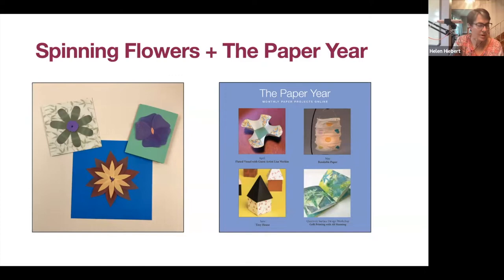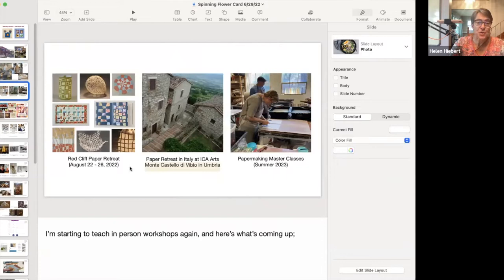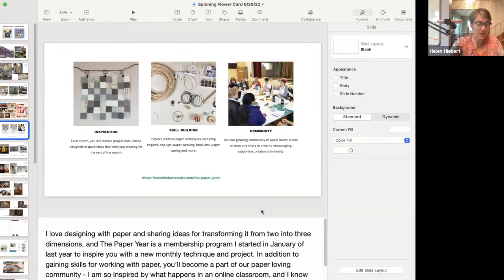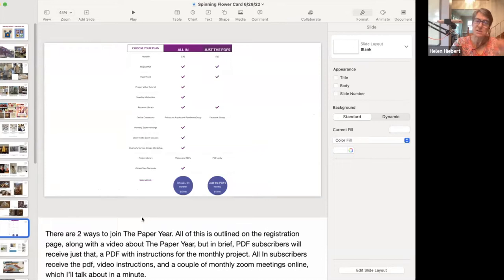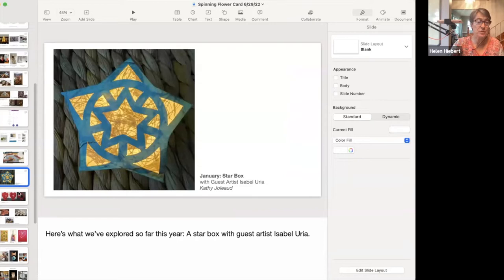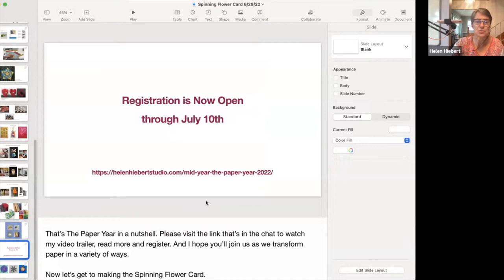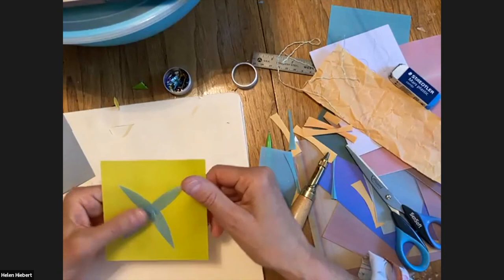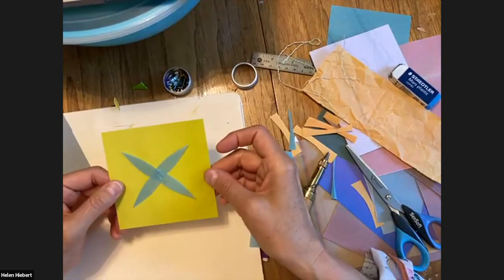Spinning Flower Card Tutorial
Learn about my membership program, the Paper Year, and then watch Spinning Card tutorial, which starts at 20.01. Find the template and supply list at this